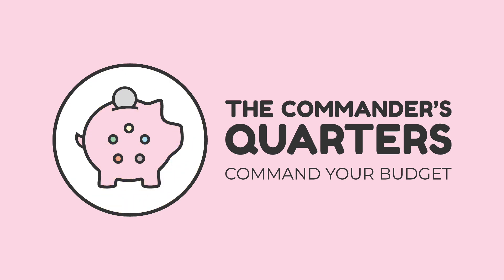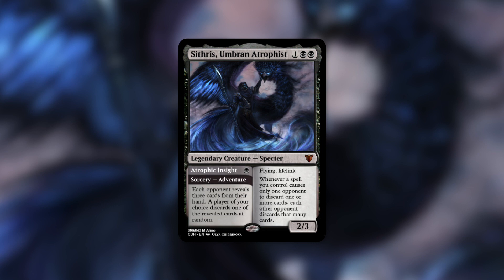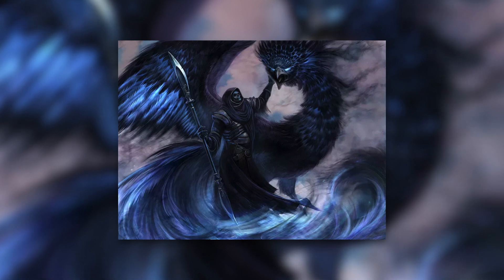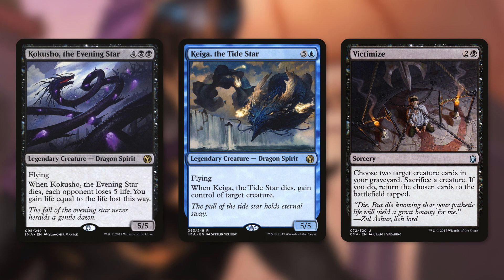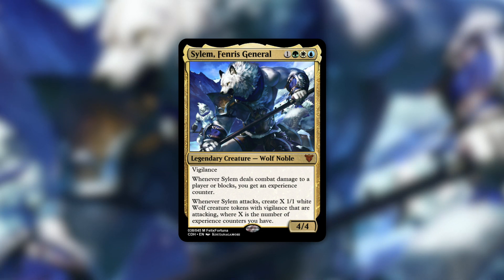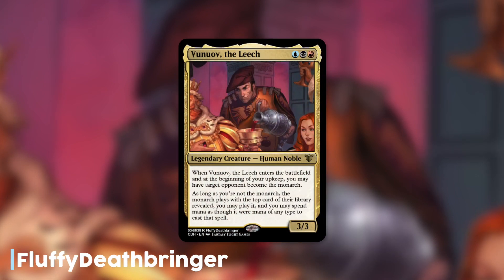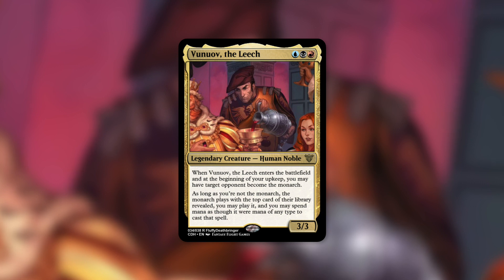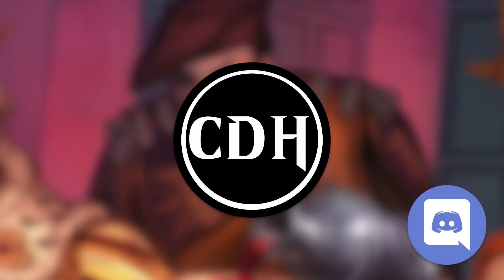Unique Custom Commanders | Powerful | Interesting | Custom Dragon Highlander | EDH | MTG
The Commander's Quarters is your Magic the Gathering source that helps you Command Your Budget! Today Mitch talks about some powerful and unique custom commanders that need to be printed!